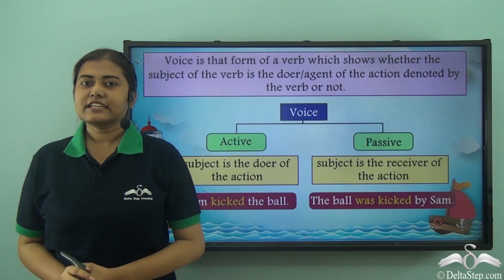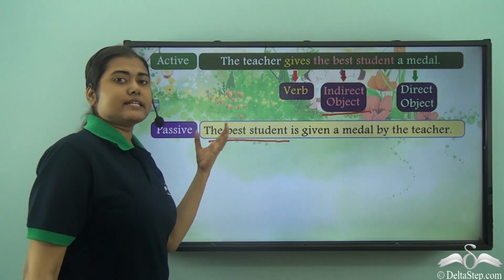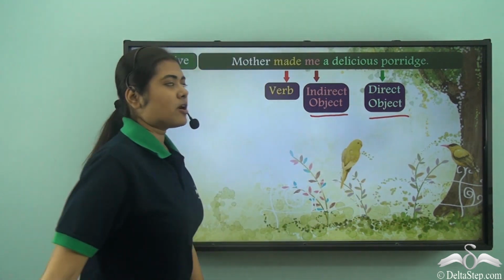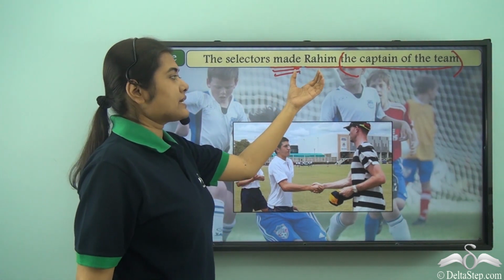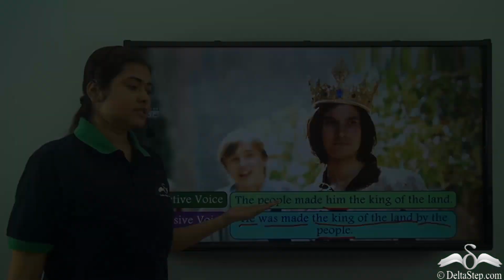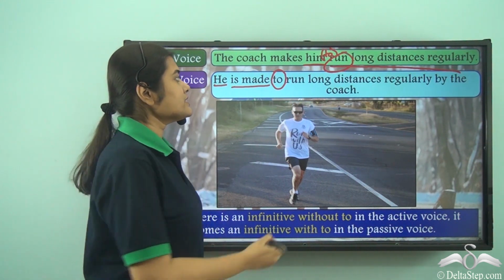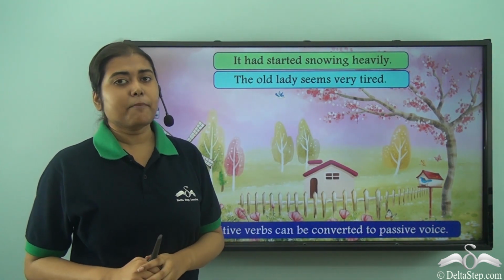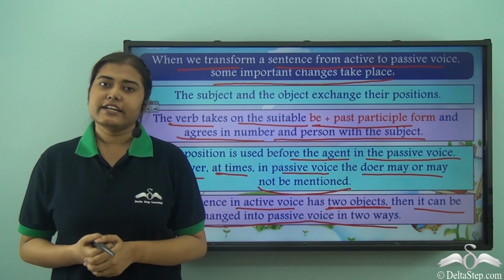Transformation from Active to Passive Voice III